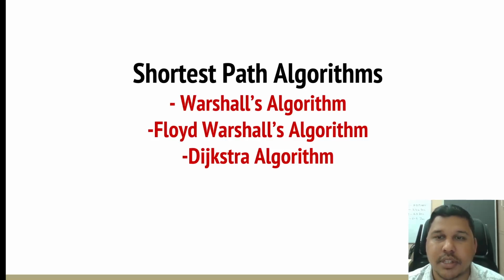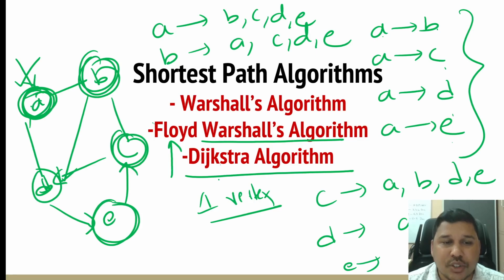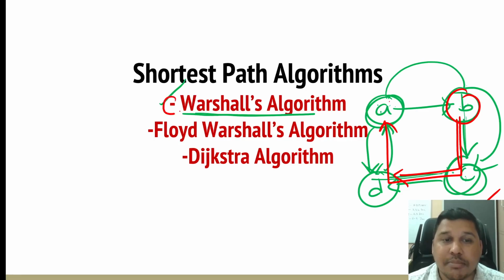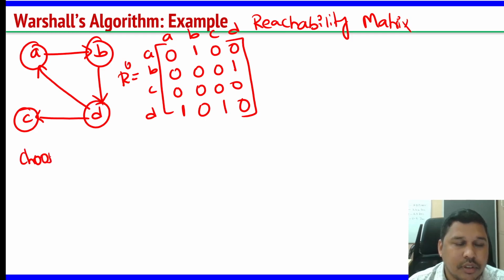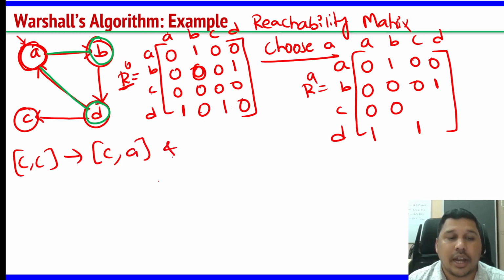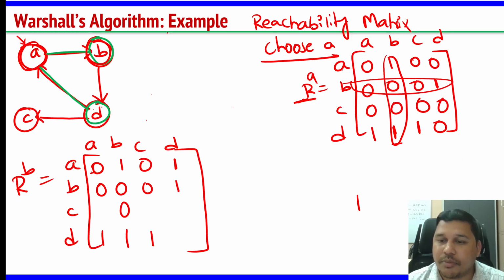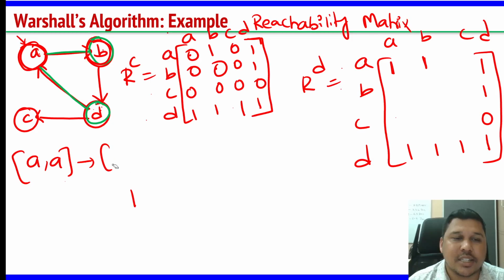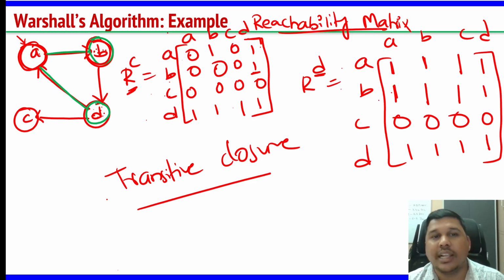Lec - 55: Warshall's Algorithm to find the Transitive Closure of a Graph